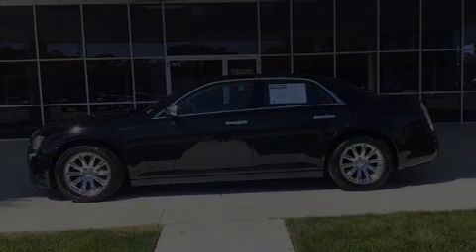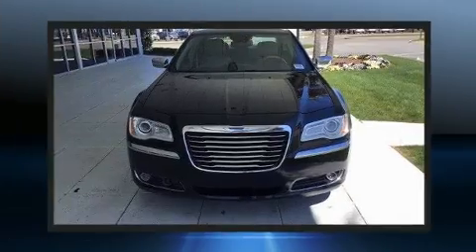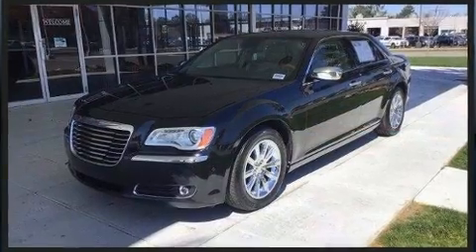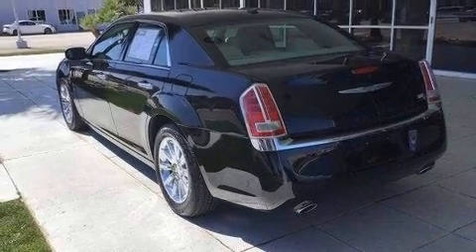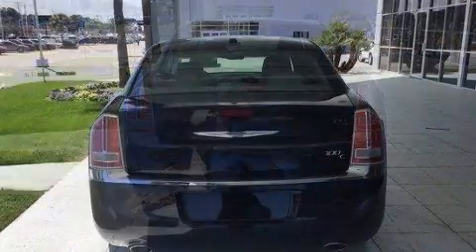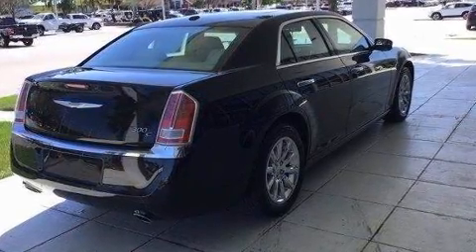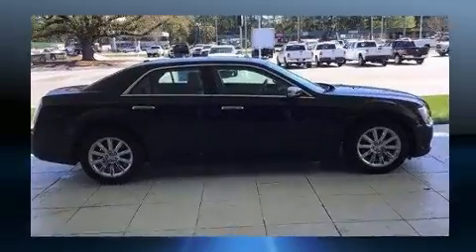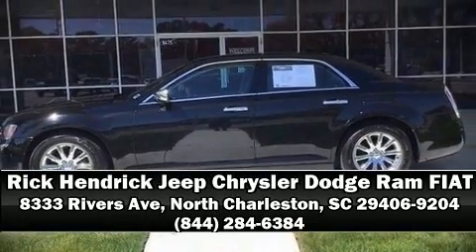2014 Chrysler 300 300C in North Charleston, SC 29406-9204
Experience driving perfection in the 2014 Chrysler 300C. This 4 door, 5 passenger sedan still has less than 90,000 miles! Under the hood you'll find an 8 cylinder engine with more than 350 horsepower, and for added security, dynamic Stability Control supplements the drivetrain. Chrysler prioritized practicality, efficiency, and style by including: a tachometer, speed sensitive wipers, automatic dimming door mirrors, front bucket seats, heated door mirrors, power windows, and a blind spot monitoring system. Features such as automatic climate control and leather upholstery prove that economical transportation does not need to be sparsely equipped. Power adjustable pedals allow the driver to optimize his or her driving position, enhancing visibility, comfort and safety. Rear passengers enjoy the seat heating functionality, keeping them warm during the winter months. With high intensity discharge headlights illuminating your path, you'll always appreciate maximum visibility. For drivers who enjoy the natural environment, a power moon roof allows an infusion of fresh air. State-of-the-art amenities such as steering-wheel memory and pedal memory yield a more personal driving experience. Chrysler ensures the safety and security of its passengers with equipment such as: dual front impact airbags, front side impact airbags, traction control, brake assist, anti-whiplash front head restraints, a panic alarm, and 4 wheel disc brakes with ABS. Adaptive cruise control maintains a pre set distance behind the car ahead of you, simplifying highway driving and enhancing safety. A Carfax history report provides you peace of mind by detailing information related to past owners and service records. We pride ourselves in consistently exceeding our customer's expectations. Please don't hesitate to give us a call.